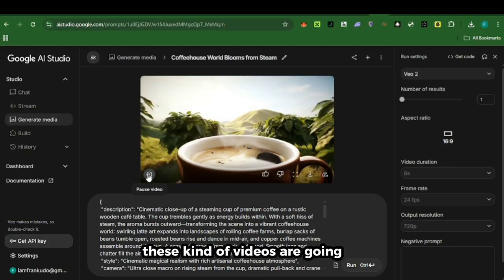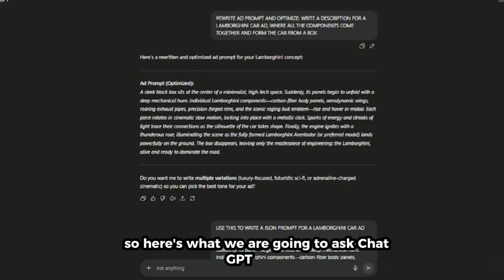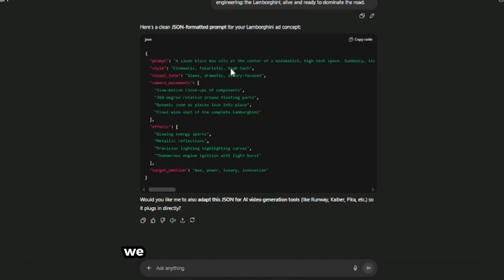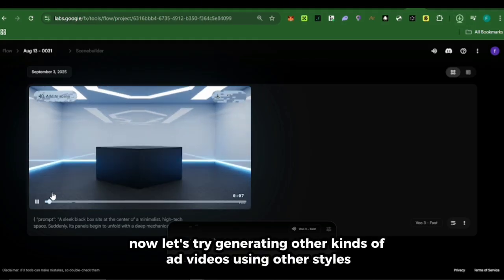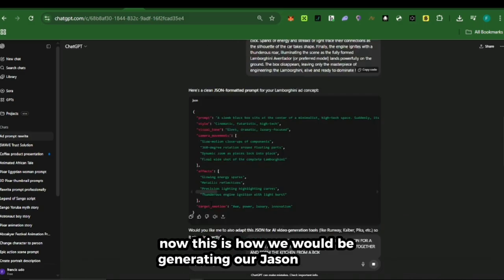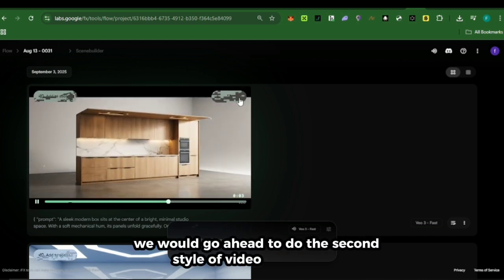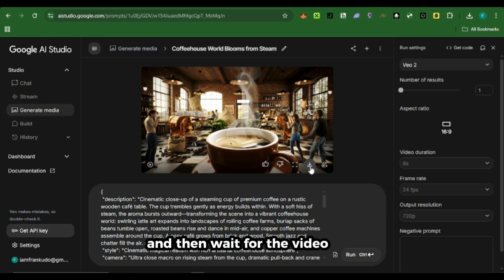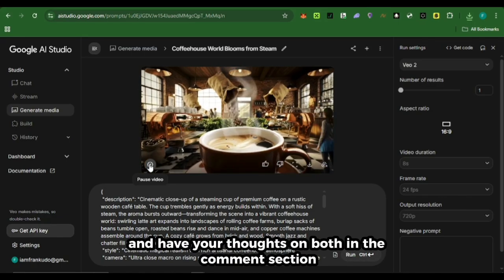How to Use GOOGLE VEO 3 for FREE | New Update!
Learn how to use Google VEO 3 JSON Prompt to create AI Advertisements

Google Flow

In this tutorial I teach you how to Create $100k ai videos using Google veo3 with the FREE JSON Prompting formula. I explain to you how to JSON prompt and I will give you my JSON prompt bot for completely free.

🚀 Want to create cinematic, scroll-stopping AI ads that look like they cost $100K… without spending a cent?
In this step-by-step tutorial, I’ll show you how to use Google VEO 3 with structured JSON prompting to generate professional ad videos for ANY product — in minutes.

🎯 Bonus: I’m giving away my Master JSON Ad Prompt — just replace your product name and get:
✅ Themed creative concept
✅ Scene-by-scene shot list
✅ Camera moves
✅ Props & visual style suggestions
✅ SEO keywords for targeting